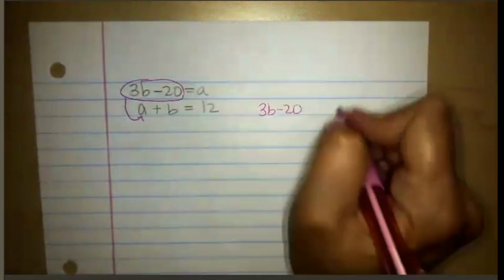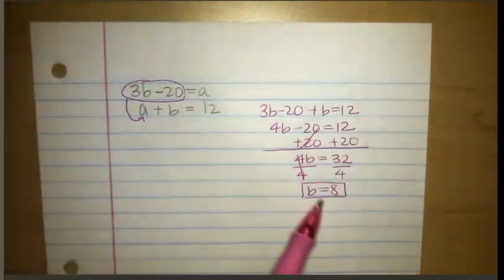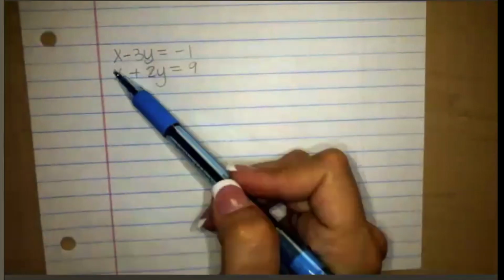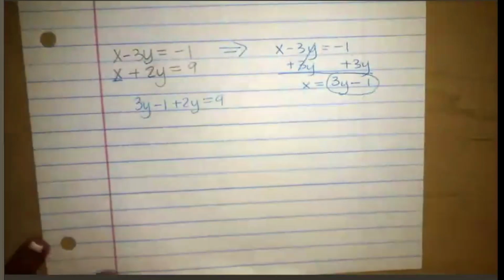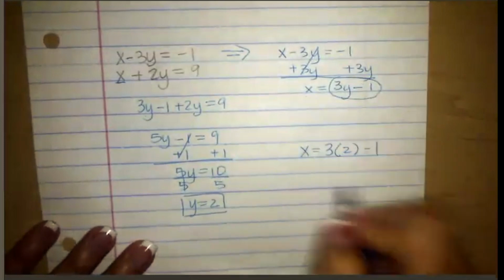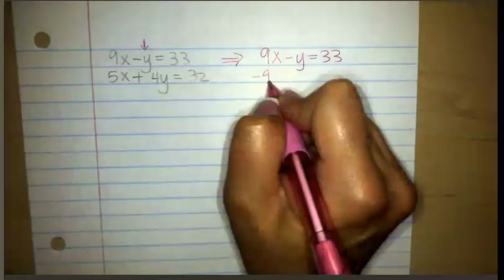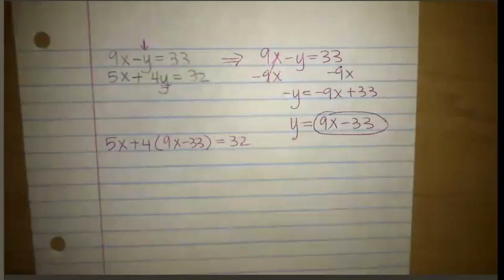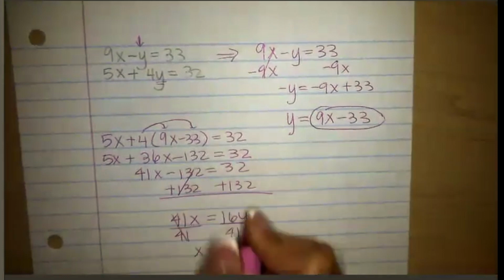Solve System of Linear Equations - Substitution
In this video I provide a step-by-step, written example, on how to solve a system of linear equations by substitution.  Let me know if you have any questions.

Mrs. B